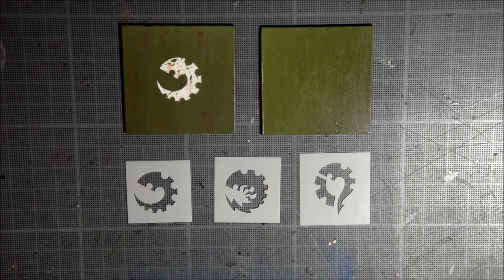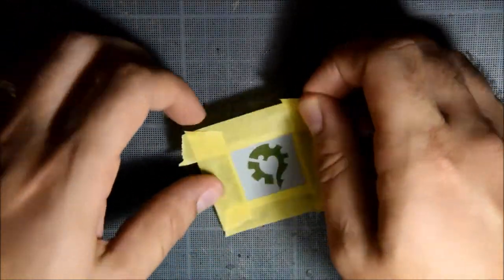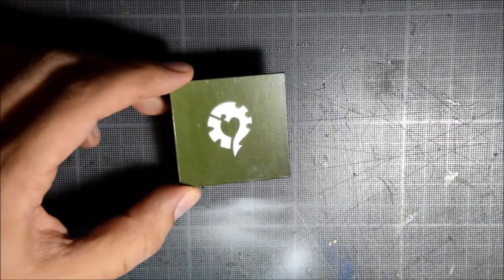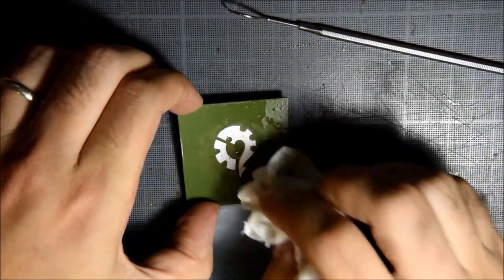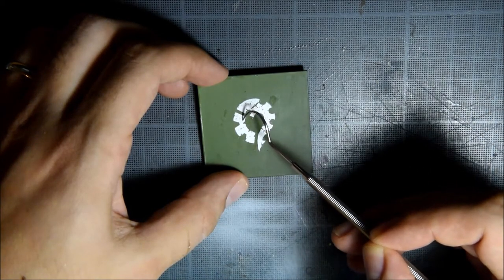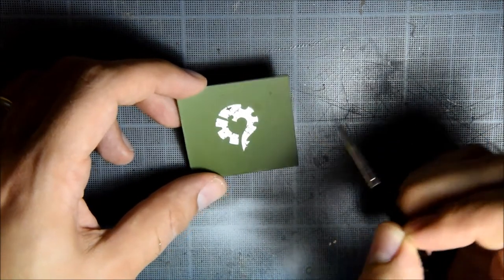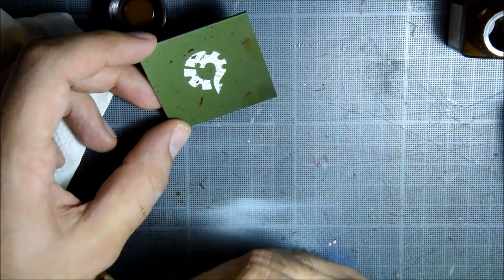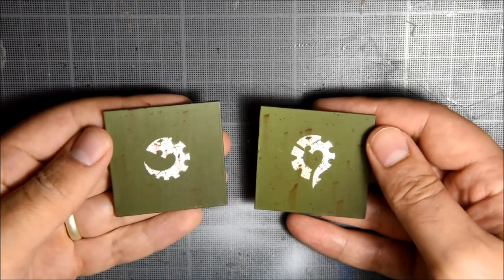Using Airbrush Stencils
In this tutorial I will explain how to use custom made airbrush stencils.